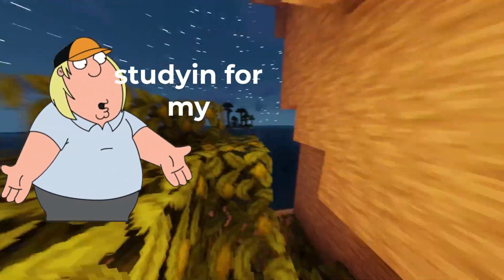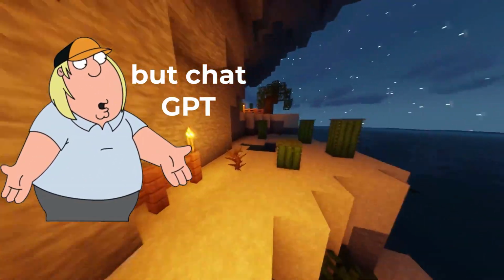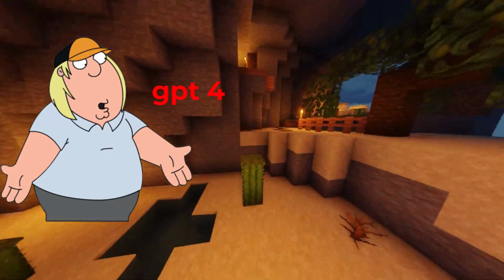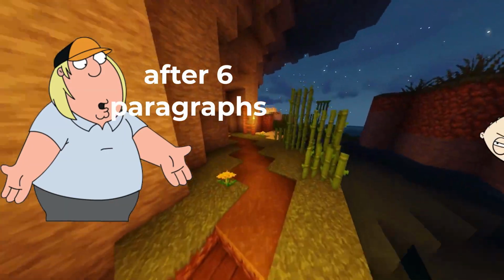How to Use ChatGPT Premium Without Paying 💸 (100% Legal)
Looking for a way to access ChatGPT Plus (Premium) without paying? In this video, I’ll show you how students and educators can explore free or discounted options to use ChatGPT for learning, research, and academic work. This guide covers educational access programs, AI grants, student tools, and platforms offering free GPT-4 access.

📌 What you'll learn:
       How to get free or discounted access to GPT-4
       Platforms that offer GPT-4 features without ChatGPT Plus
       Legitimate tools and AI apps for students
       Tips to boost your learning with AI (ethically and smartly!)